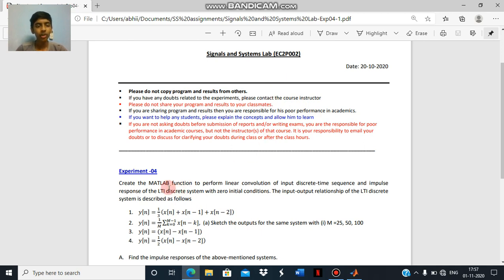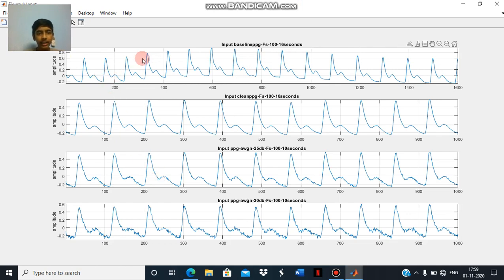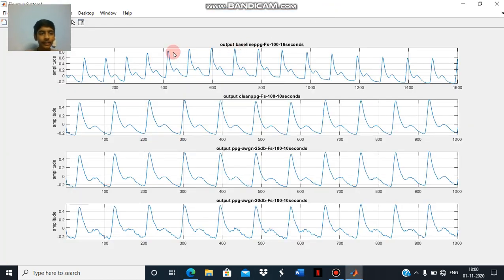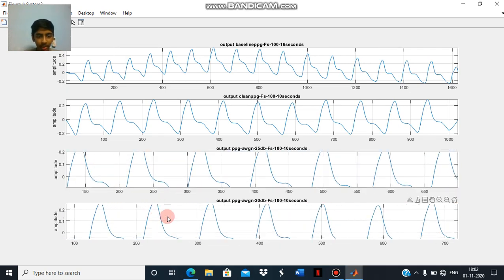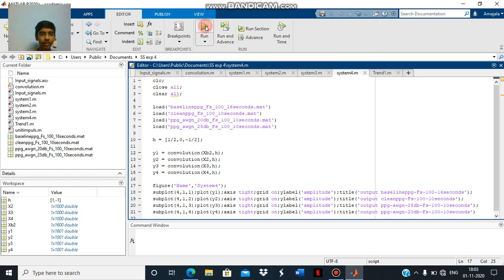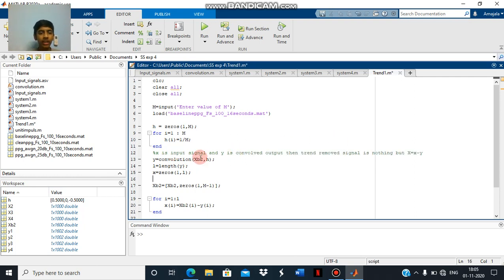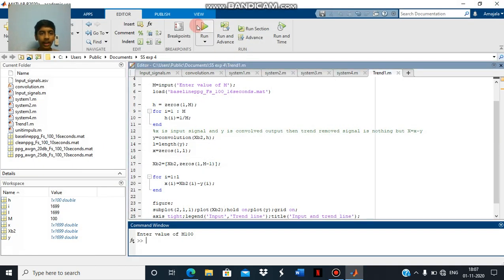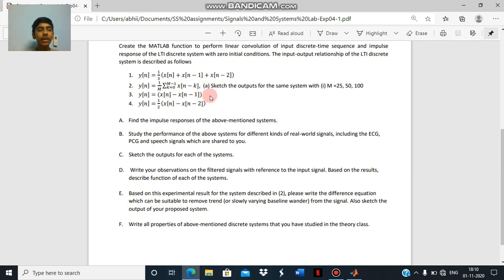19EC01018 EXP-04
Properties of systems, impulse responses and Convolution code in Matlab